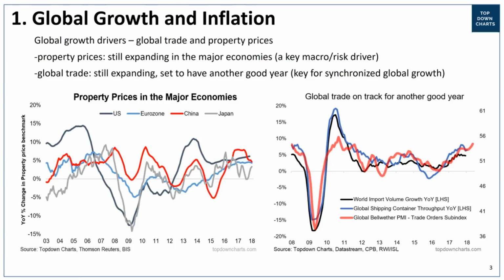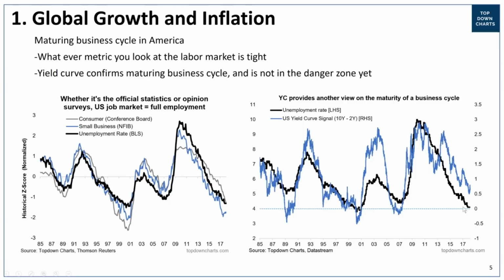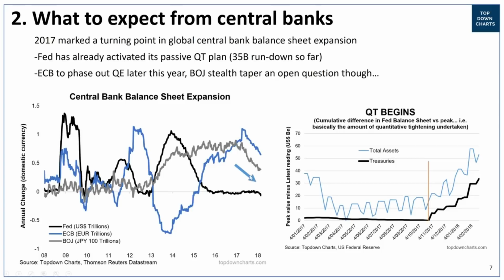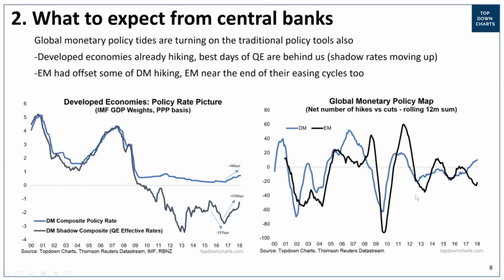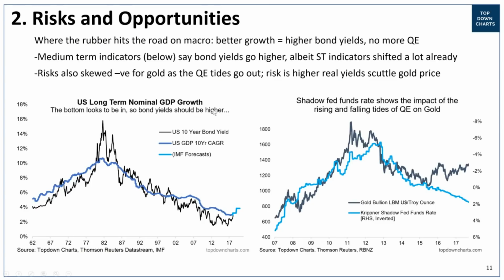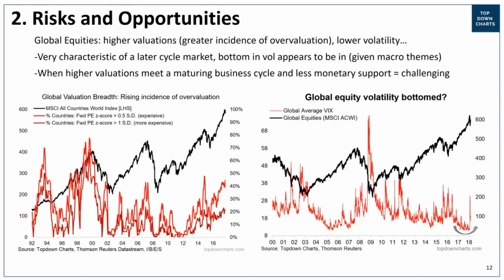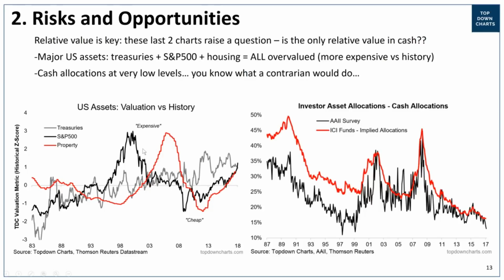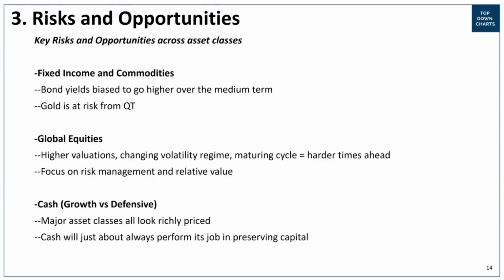Monetary Policy and Asset Allocation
In this presentation we take a global perspective on Monetary Policy and Asset Allocation.

The presentation covers 3 major areas:
1. The Global Growth and Inflation Outlook
2. What to Expect from Central Banks
3. Risks and Opportunities